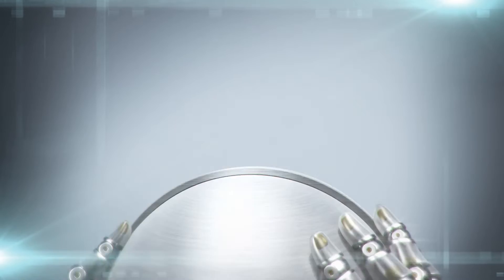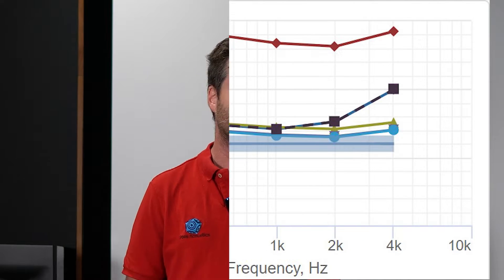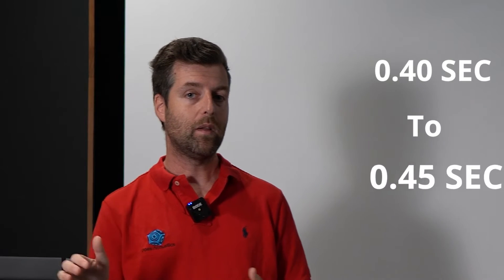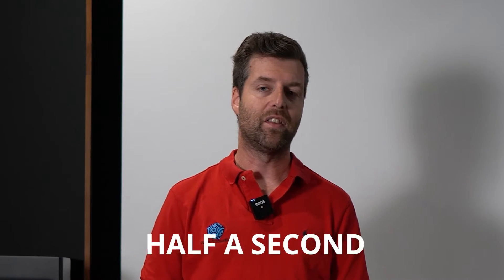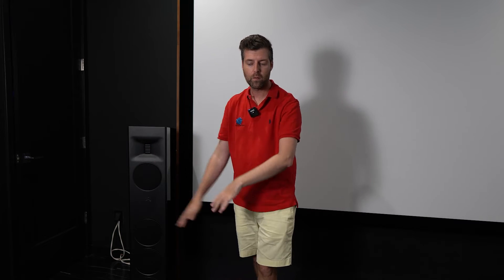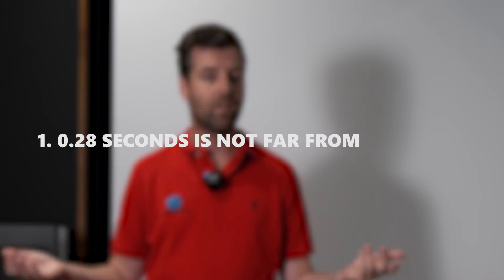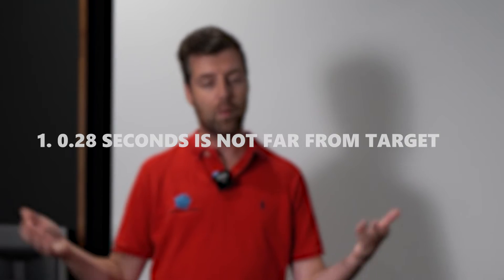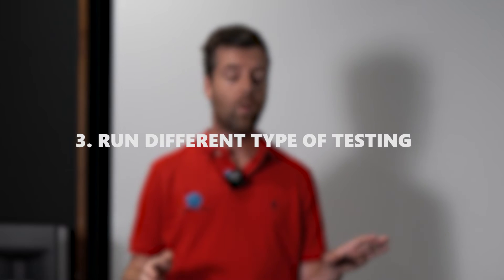Mastering Room Acoustics: Hitting the RT60 Target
Discover the secrets of hitting the perfect RT60 target in your mastering room! Join Matthew Poes as he explains what the RT60 target is, why it's important, and what happens if you miss it. Find out how room size affects the target and get expert advice on how to optimize your room acoustics. Don't miss this essential guide to achieving the best sound in your space!